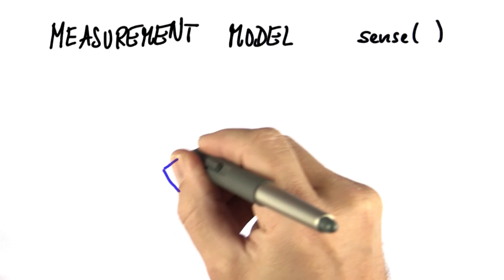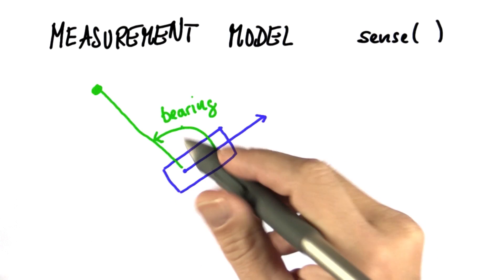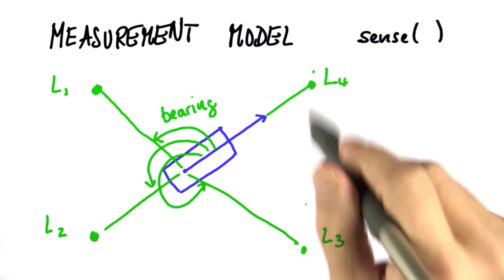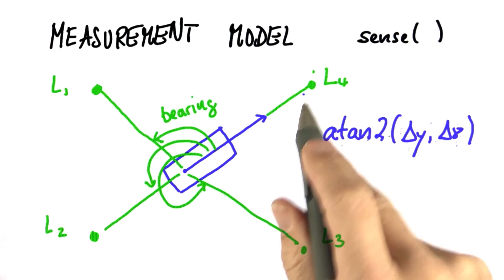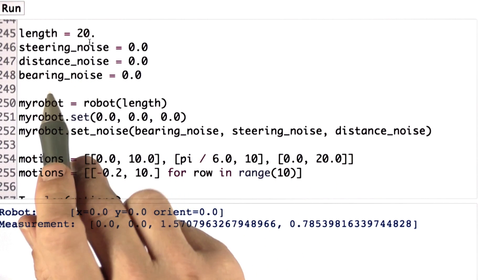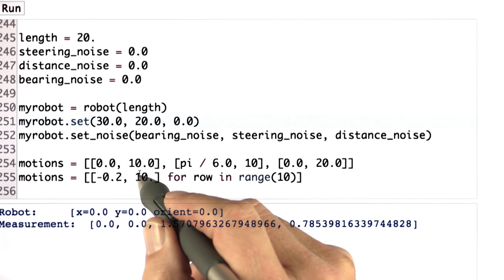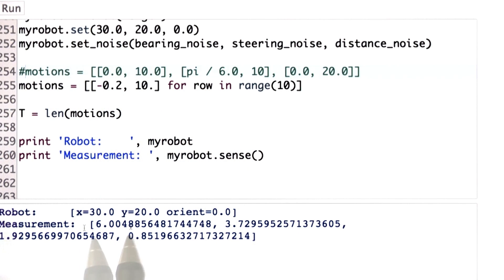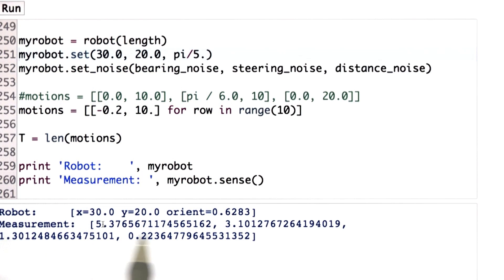Sensing - Artificial Intelligence for Robotics